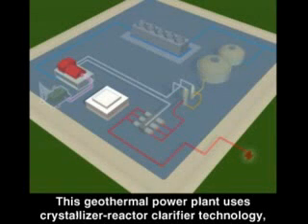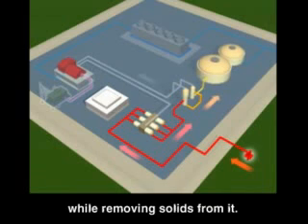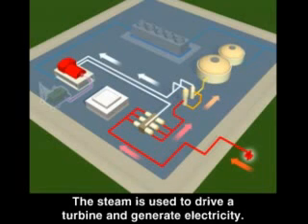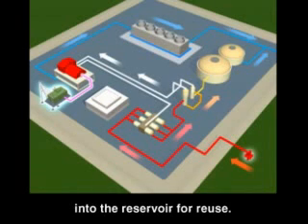THERMO_ENERGY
GEOTHERMAL